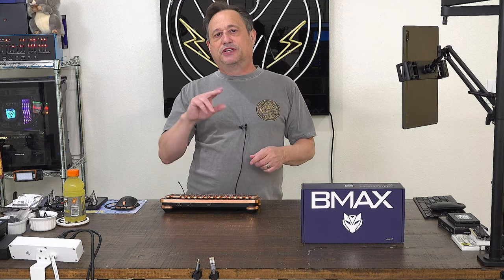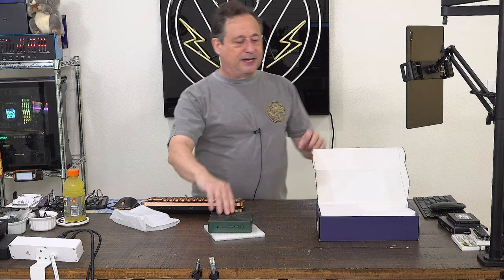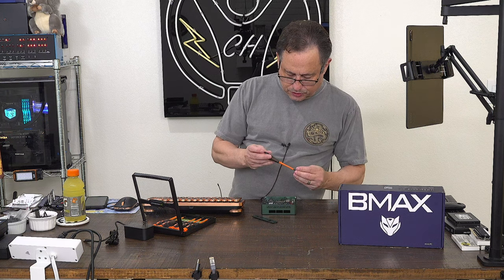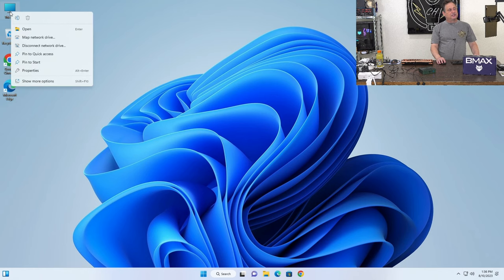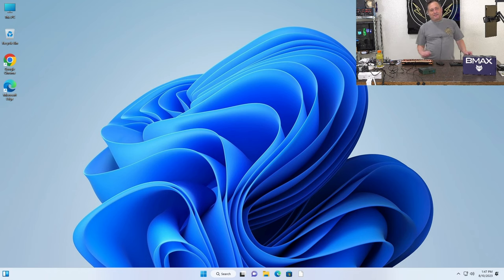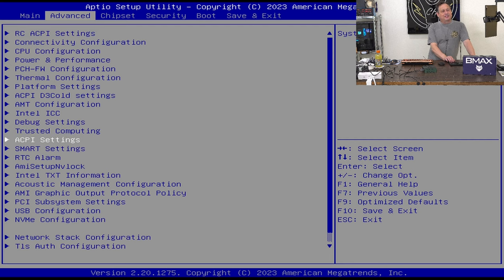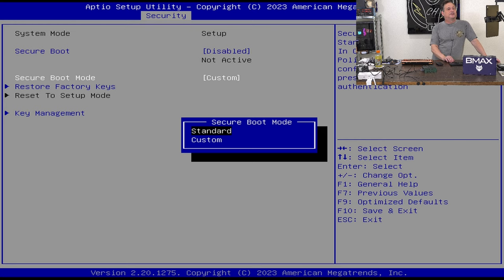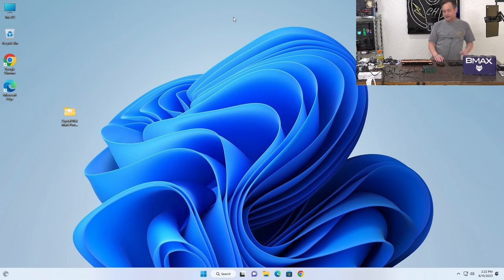LIVE - BMAX B6 Plus Mini PC i3-1000NG4 12GB LPDDR4 RAM/512GB NVMe SSD WiFi5/BT4.2 4K UHD $136.99!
LIVE - BMAX B6 Plus Mini PC i3-1000NG4 12GB LPDDR4 RAM/512GB NVMe SSD WiFi5/BT4.2 4K/60Hz 3-Display

【i3-1000NG4 & High Capacity】This small computer comes with the Intel Core i3-1000NG4 CPU. Excellent CPU Performance can easily control various complex work procedures. Energy-saving design, perfect for office work, streaming video, web browsing, distance learning, and home entertainment.There's also an ultrafast 512GB NVMe SSD and high-speed 12GB LPDDR4 memory to ensure fast boot times and rapid app loads.

【Triple-display & 4K/60Hz UHD Video Output】This small pc has generation Intel Iris Xe Graphics that frequency is supports 4K 60Hz triple screen display.It can support up to three 4K displays via HDMI port, Type-C, without any limitation on the combination used. Easy to enjoy Web surfing, or connect to your projector as a home theatre, enjoy a variety of entertainment.

【Smart Fan & Dual Model】BMAX B6 Plus mini pc has built-in smart fan and dual copper heat pipes.Excellent heat dissipation function for better heat dissipation.In addition, this mini desktop computer provides an innovative dual mode. In performance mode, it achieves excellent performance with high-speed fans. In balance mode, the BMAX B6 Plus is quieter and can be integrated into various environments.

【Unique & Smart Recovery】Wrong operation during Windows upgrade? Windows crashed? Windows is slow to respond? Get back in production in minutes, not hours or days. This is the most thorough reset (or recovery/reinstall/refresh) option as it replaces the current Windows configuration with a new one.

【Multiple Device and Fast Connections】This micro pc comes with multiple interfaces (3*USB3.0, 2*HDMI2.0, 1*3.5-mm Stereo Headset Jack, 1*DC Jack). This Mini PC supports multiple device connection and can be used with servers, monitoring equipment, office equipment, displays, projectors, televisions, etc.

Buy legit Windows keys on vip-cdkdeals here!

Windows 10 Pro OEM GLOBAL CD-KEY

Windows 10 Pro OEM CD-KEY GLOBAL (2 PC)

Windows 11 Pro OEM GLOBAL CD-KEY

Office 2021 Professional Plus CD Key Global

Office 2019 Professional Plus CD Key Global

Office 2016 Professional Plus CD Key Global

Windows 10 PRO OEM + Office 2019 Professional Plus CD Keys Pack

Windows 10 PRO OEM + Office 2016 Professional Plus CD Keys Pack

Everything you see in my videos is available for purchase via Amazon: